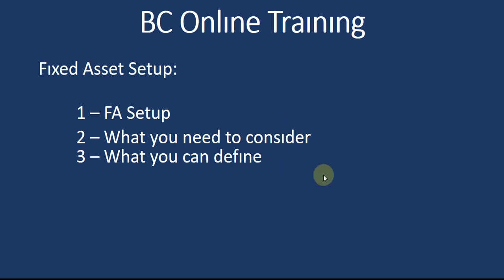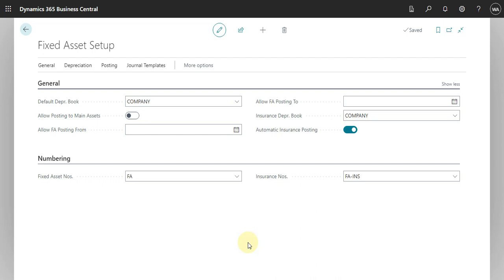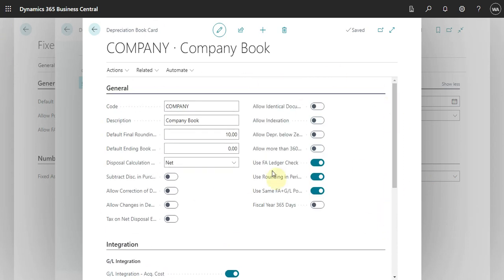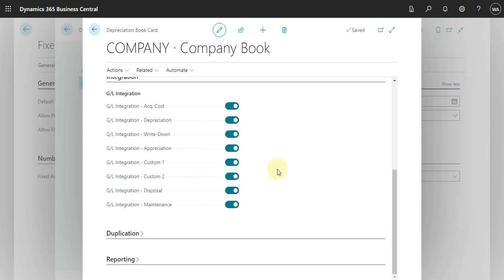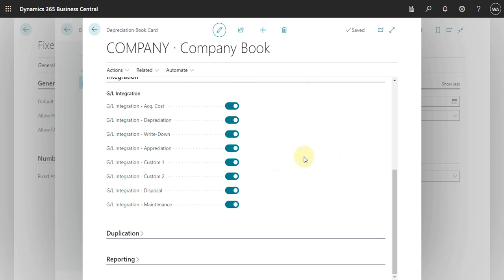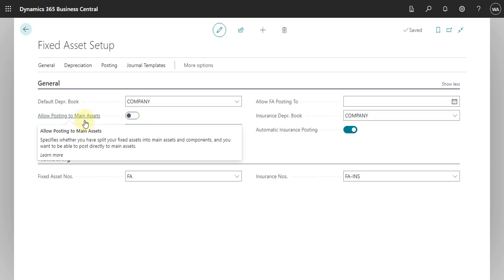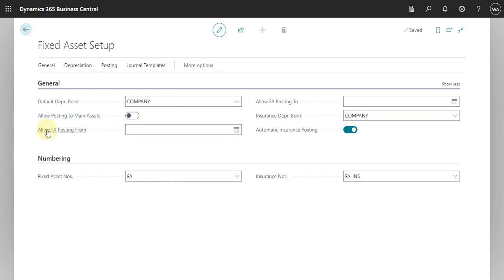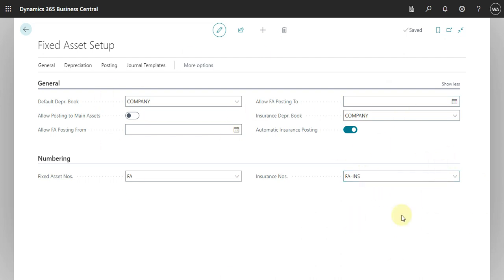BUSINESS CENTRAL LESSON 34 FIXED ASSET SETUP (Erp System)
If you're looking to learn about the setup process for fixed assets in Business Central, look no further than the wealth of information available in Business Central training videos on YouTube. These videos provide in-depth, step-by-step tutorials for setting up fixed assets in Business Central, a comprehensive ERP solution from Microsoft Dynamics 365. The videos cover all aspects of the setup process, from creating fixed asset accounts and tracking methods, to setting up depreciation methods and integrating fixed assets with other modules within the Business Central platform. Whether you're a seasoned Business Central user or new to the platform, these tutorials are an excellent resource to help you get the most out of the solution's fixed asset management capabilities. Whether you're looking to enhance your overall knowledge of Business Central or simply want to get up and running with fixed asset setup, these tutorials provide the information and guidance you need to succeed.

The "Business Central Fixed Asset Setup" is an important aspect of the "Microsoft Business Central" and "Microsoft Dynamics 365" solution. It allows companies to manage their tangible assets effectively and efficiently. The "Business Central Training Videos" on Youtube provide in-depth tutorials on how to set up the fixed asset system within the "ERP Solution". The videos are a valuable resource for those involved in the "Business Central Implementation" process. They cover various topics such as how to create fixed asset accounts, depreciate assets, and transfer assets. The tutorials are suitable for users who are new to the "Microsoft Dynamics" platform and those who have prior experience with "Navision" or "business central erp". Whether you are a business owner, accountant, or consultant, the "Business Central Fixed Asset Setup" Youtube Training Videos are a must-watch for anyone looking to improve their knowledge of the "ERP System".

The "BUSINESS CENTRAL FIXED ASSET SETUP" is a crucial aspect of the "Microsoft Dynamics 365 Business Central" solution and is critical for any successful "Business Central Implementation".